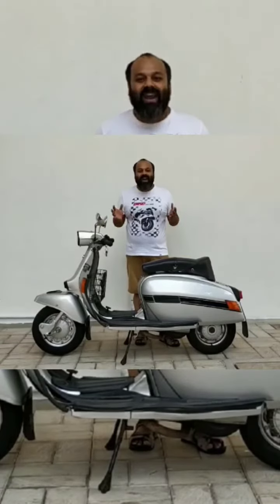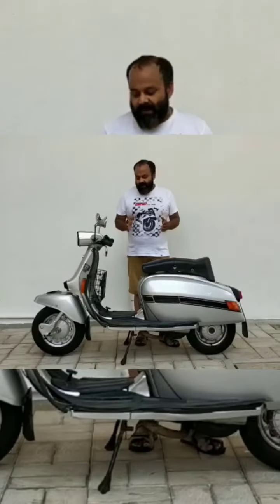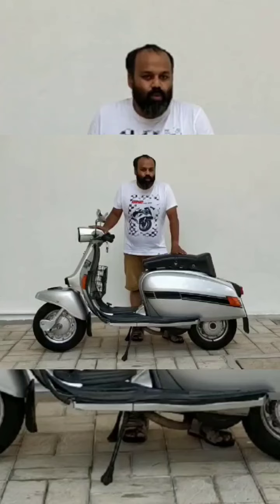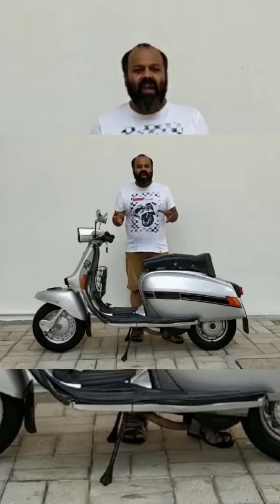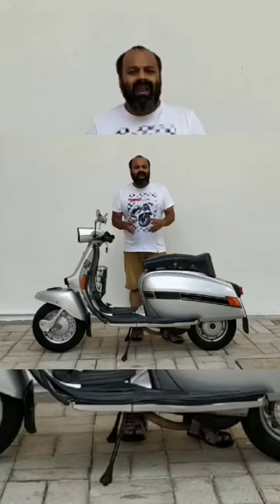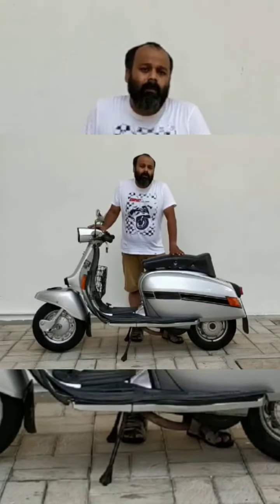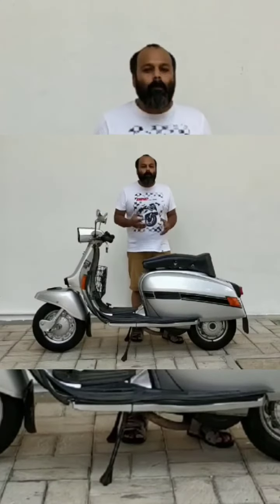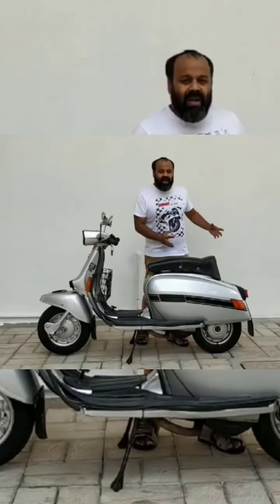Pocket rocket | Vijay super mark 2 GP 150 | Never out of fashion